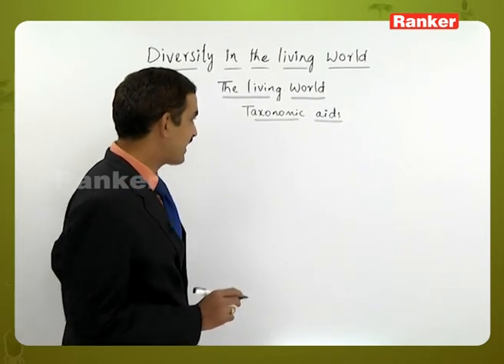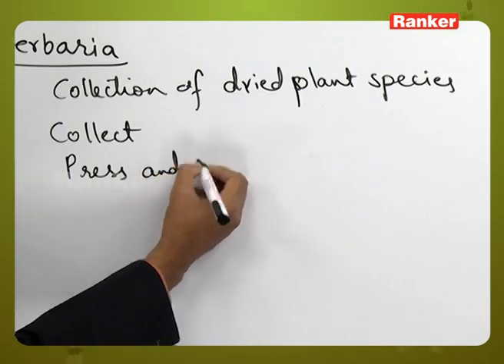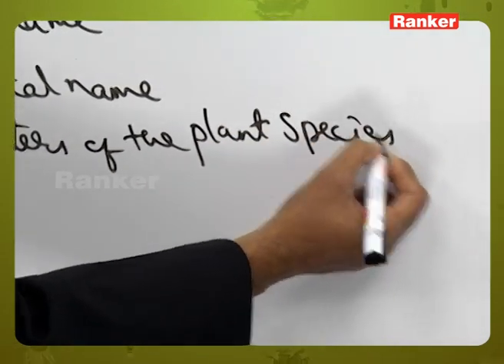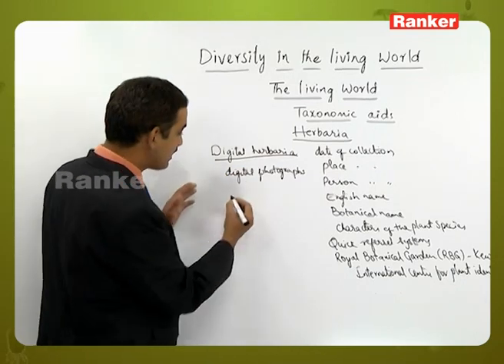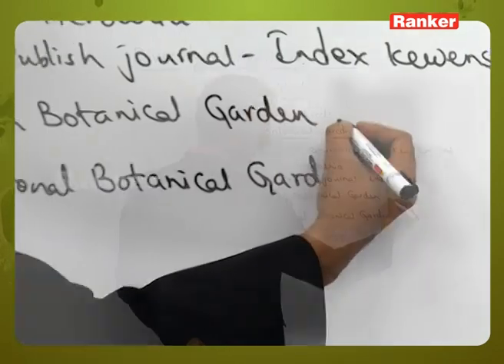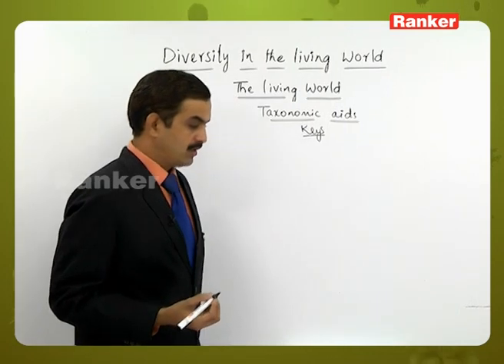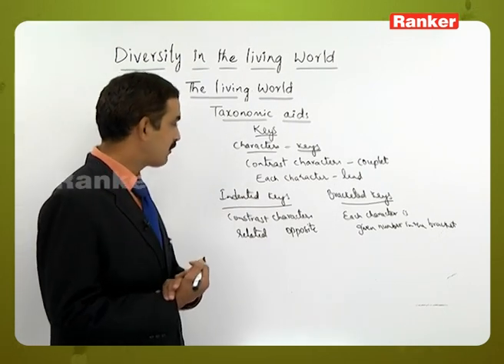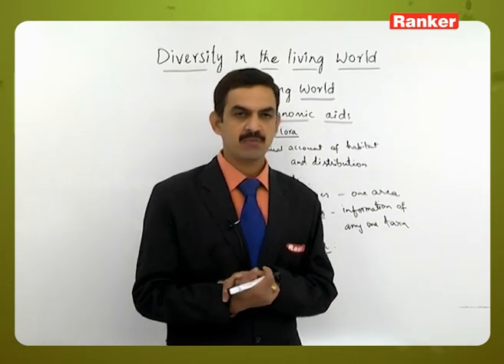Taxonomic Aids | The Living World | Diversity in the Living World | Botany | NEET | EAMCET | EAPCET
This lecture video deals primarily with Taxonomic Aids in The Living World enclosed with Diversity in the Living World which is briefly explained by P. Janakiram Sir.